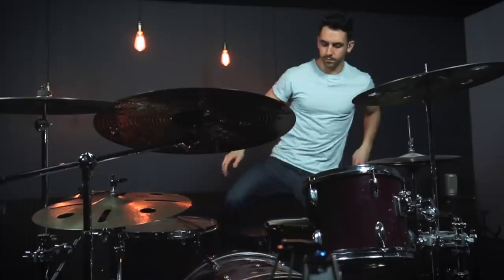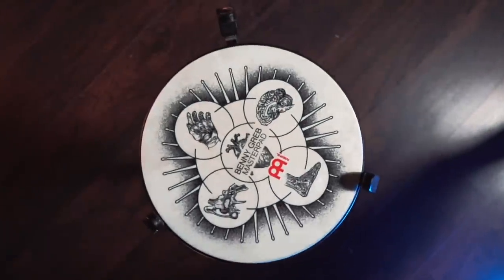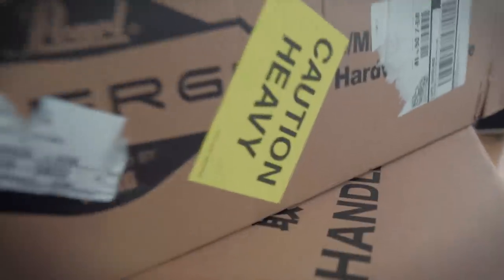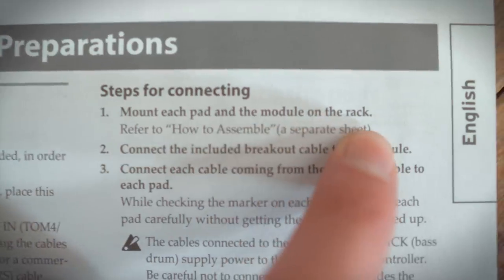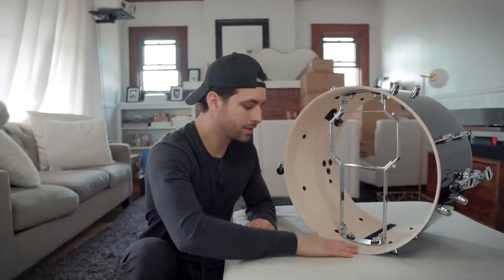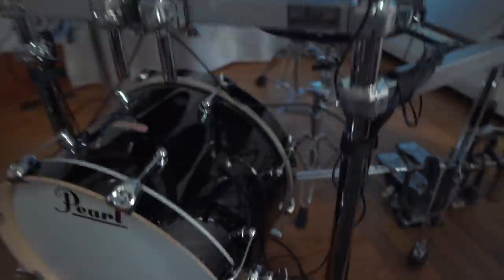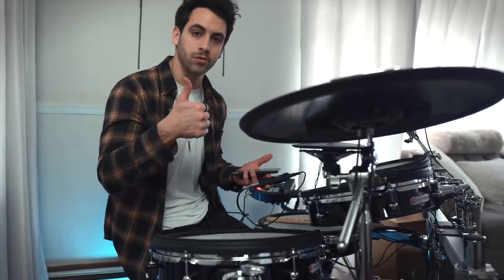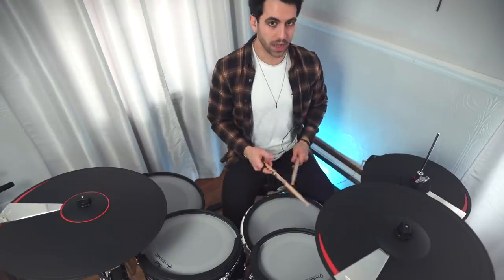MY BRAND NEW DRUM SET! (Not What You'd Expect)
I got a brand new drum set and let's just say... It might not be what you'd expect.

It's officially been a year since I got my brand new pearl reference drum set and to celebrate...I'm changing things up a bit. After asking a huge group of drummers on DBO Academy what type of drum set they play, I decided it was time to try something different.
Big shout out to pearl drums who have taken such good care of me!